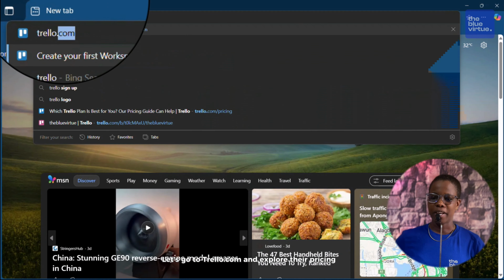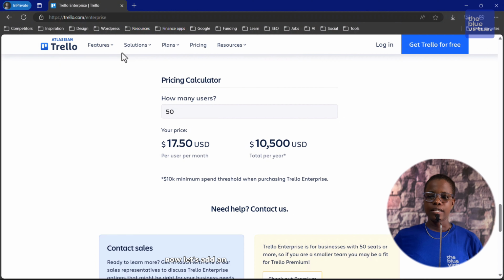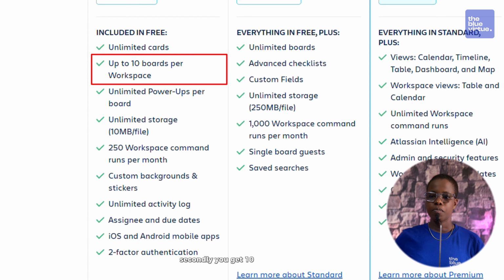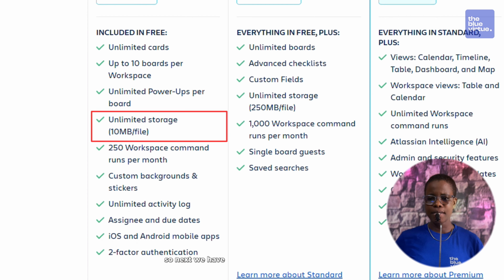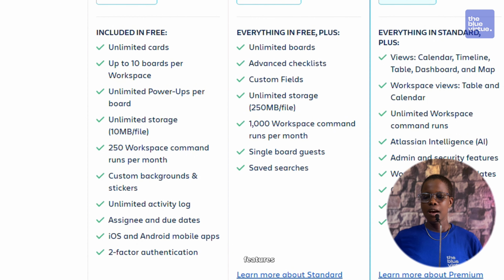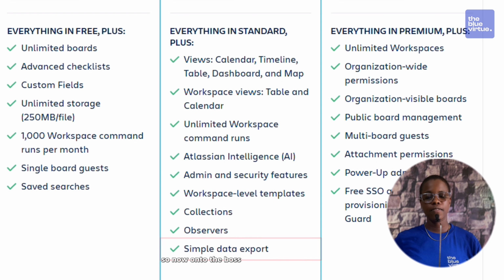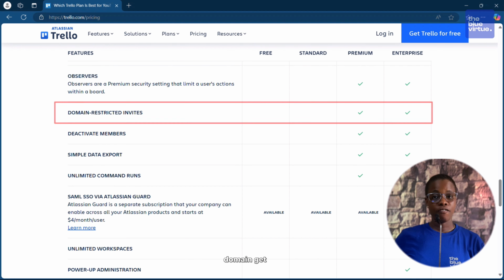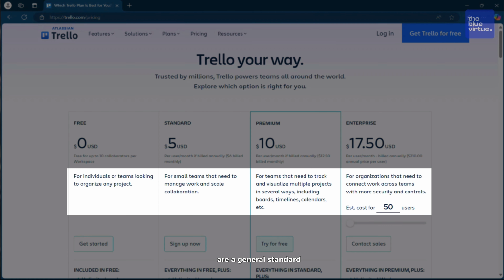Trello Pricing Explained 2025 – Which Plan Is Right for You?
Welcome to Part 1 of the "Trello Mastery Course"! In this video, we’re diving deep into Trello’s pricing plans to help you decide which one best suits your needs. Whether you're a solo user, a small business, or managing a large team, this breakdown will help you understand what you’re paying for (and whether it’s worth upgrading).

⌚Timestamp:
0:00    Intro
0:46    Trello Pricing Basics
0:54    Enterprise Plan Pricing Calculator
07:19  Key features of each plan & comparison across plans
24:13 Choosing the Right Plan for You (When and if you should upgrade)

📌 Next Up: In Part 2, we’ll walk through Trello’s onboarding process to help you get started like a pro.